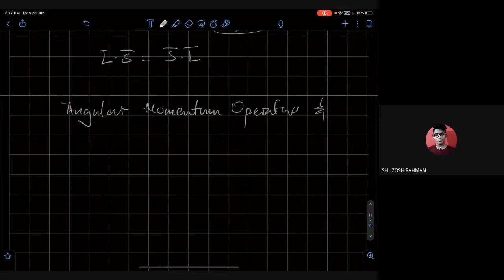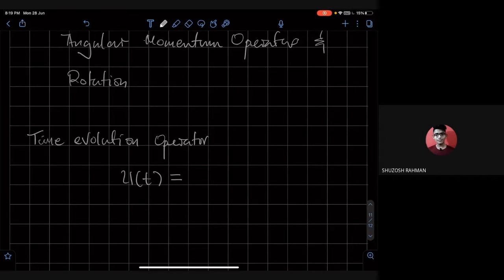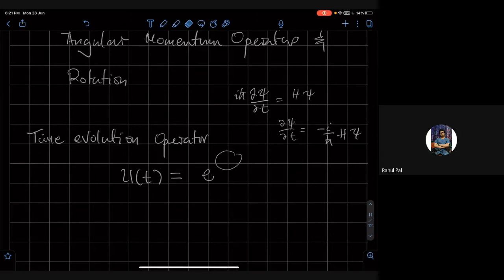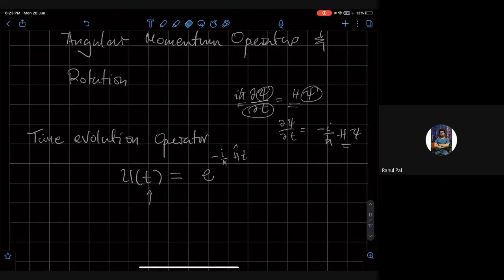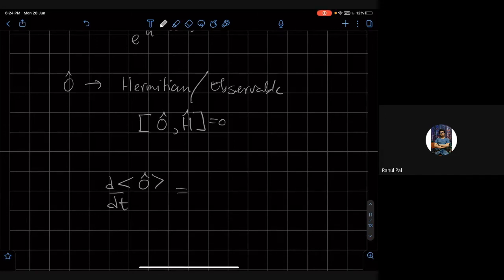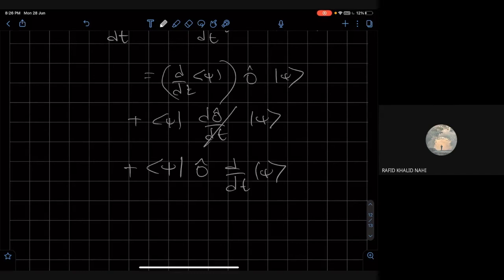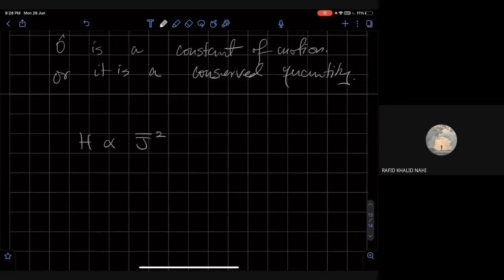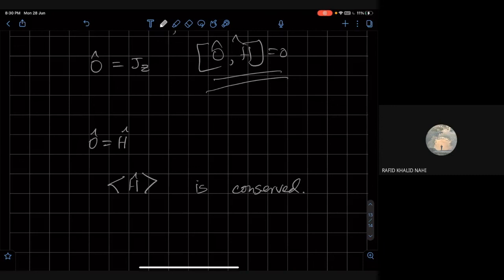QM III L5V6: Revisiting the Time Evolution Operator